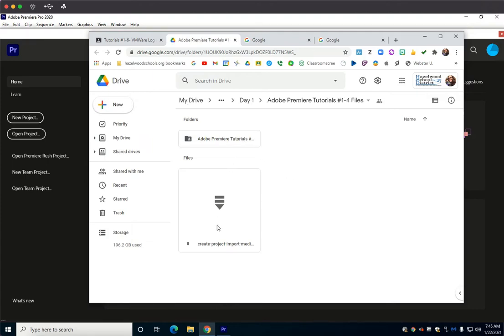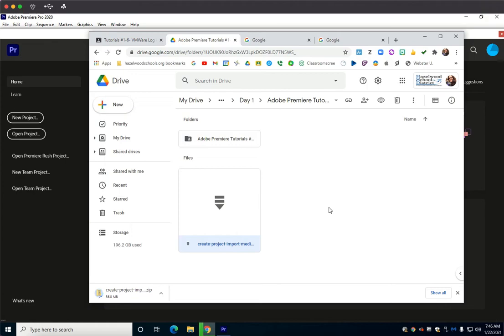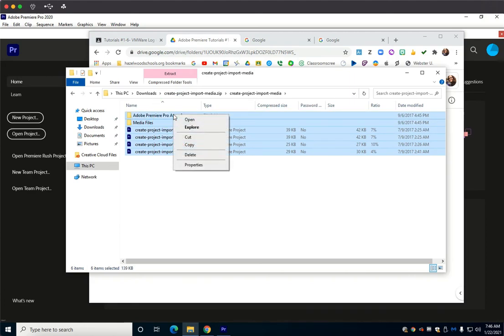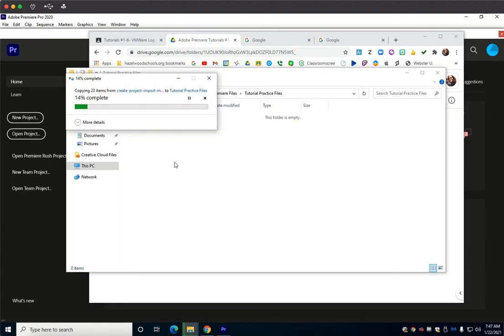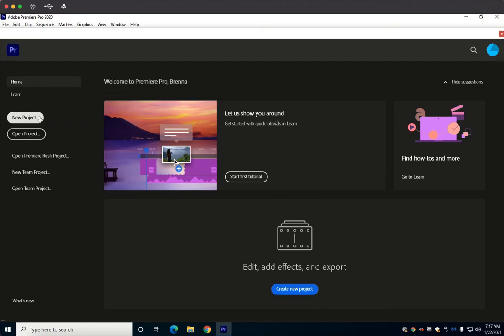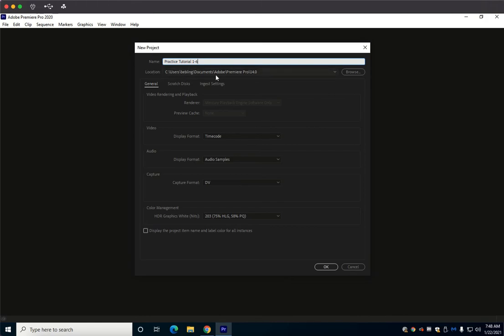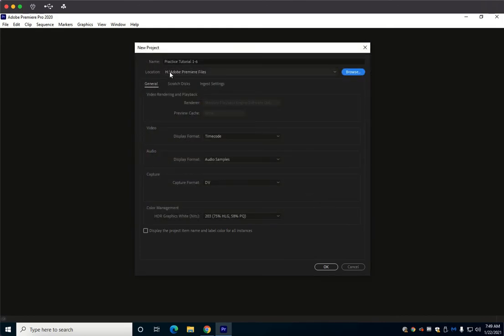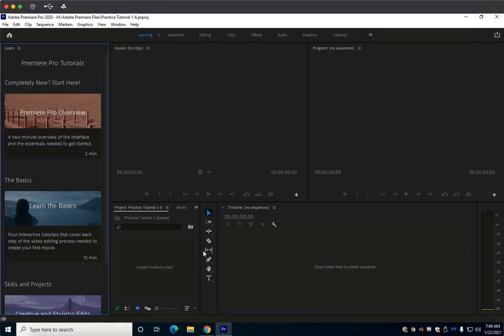Adobe Premiere Tutorial #1 How to Start a Project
This video shows you how to start up your Adobe Premiere program in the VM Ware portal, get the practice files, and set up you project in Adobe.

Watch this tutorial before going on. It is important that you have your save folders and assets in the correct area before going any further.